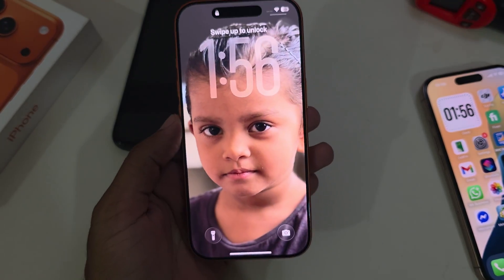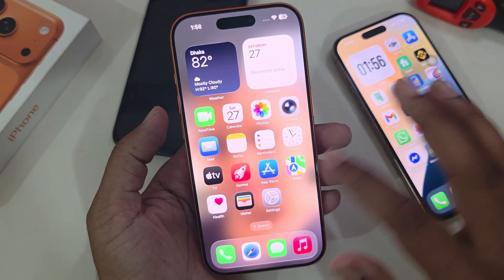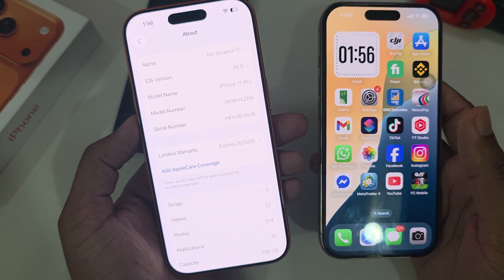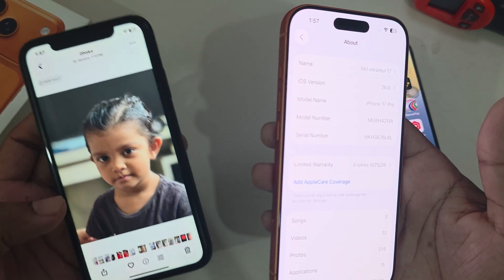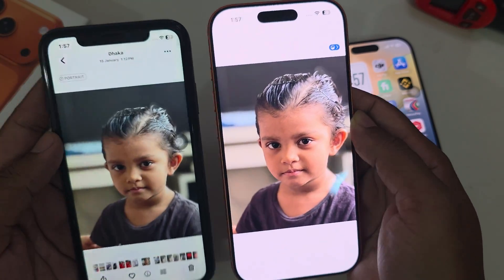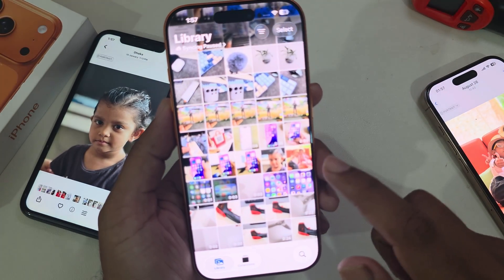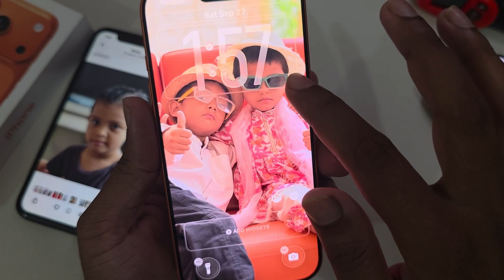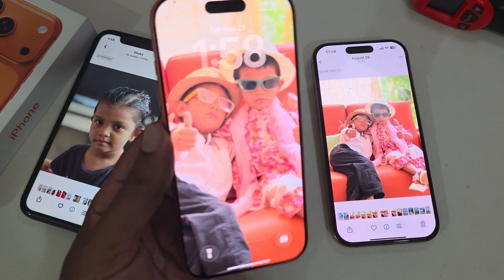iOS 26 3D Wallpaper NOT Working (SOLVED 100% SUCCES) Spatial Wallpaper Scene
Have you updated your iPhone to the latest iOS Version and want to know about iOS 26 3D Photos or Spatial feature? This guide will explain everything about this new feature.

How to do 3D wallpaper on iOS 26?
How to use spatial scene in iOS 26?
Why does spatial wallpaper not work?